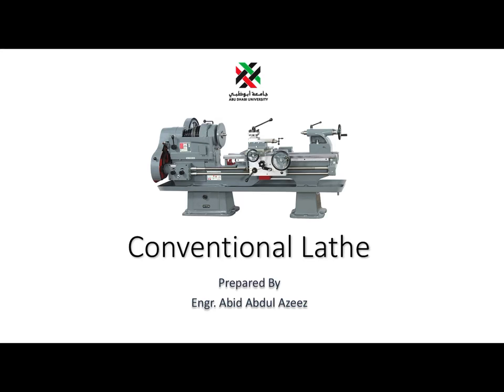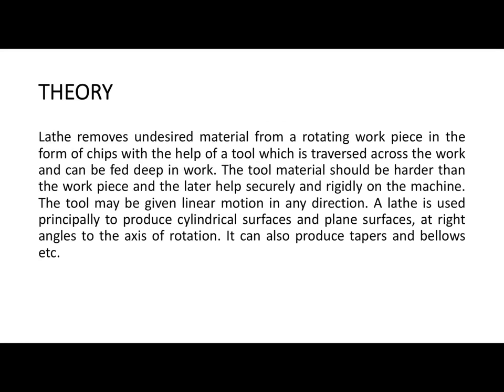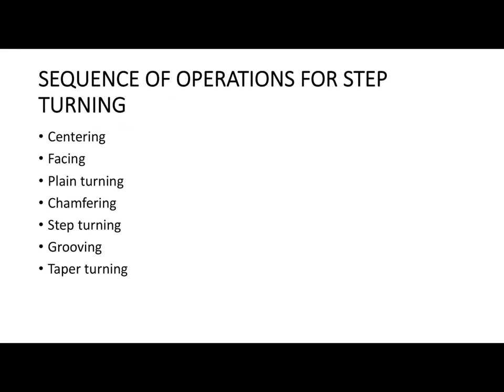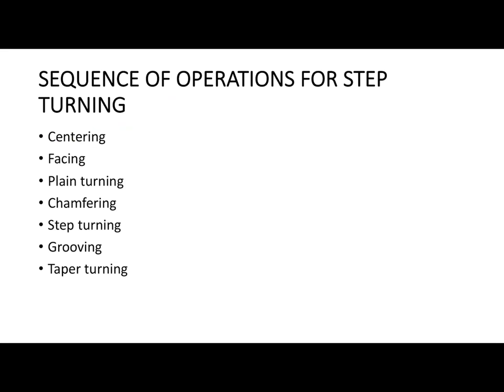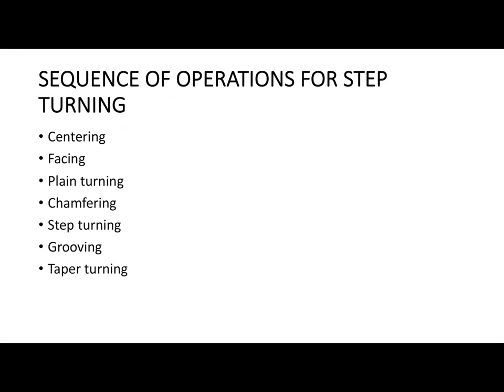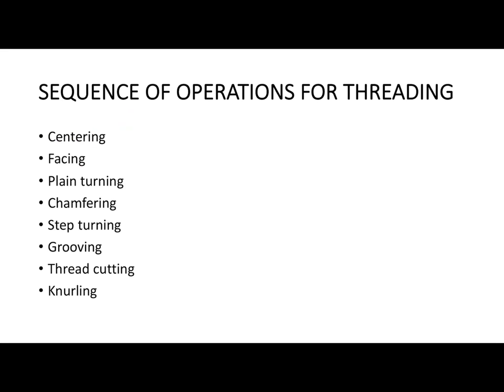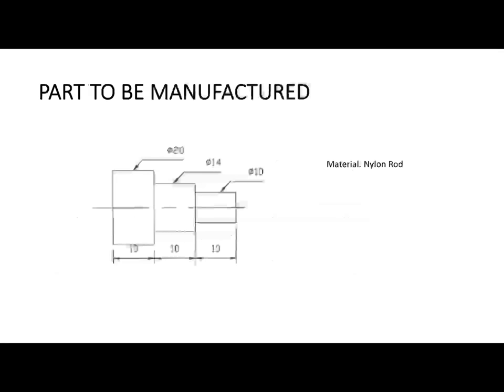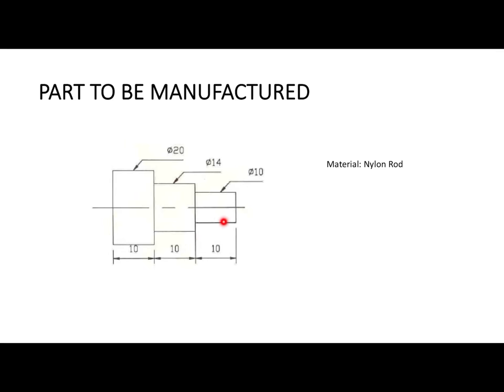Conventional Lathe Lecture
Design and Manufacturing Lab Conventional Lathe Lecture